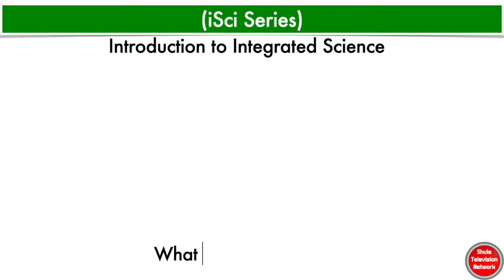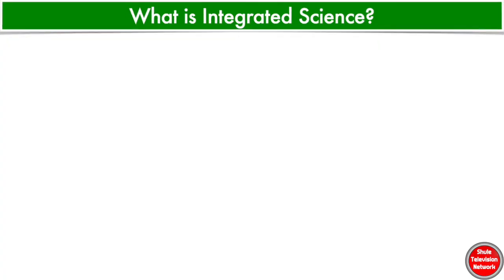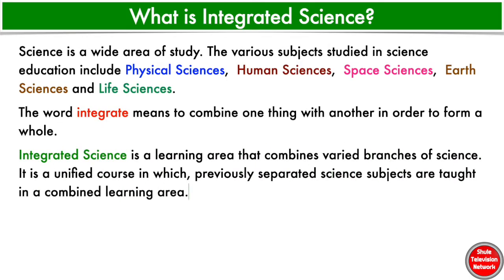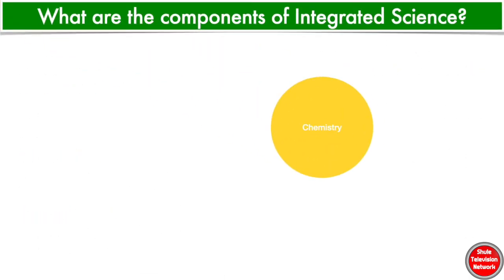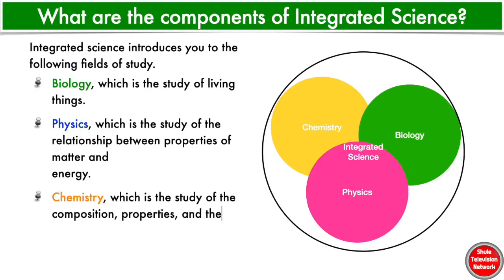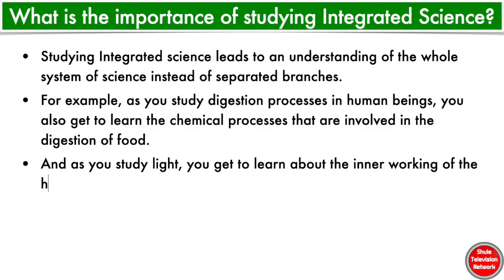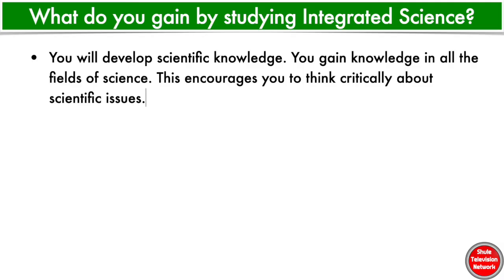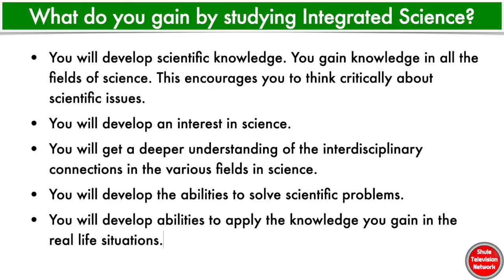Explainer Lesson 34: Introduction to Integrated Science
In this lesson, we answer the following questions:
1.    What is Integrated Science?
2.    What are the components of Integrated Science?
3.    What is the importance of Integrated Science in daily life?
4.    What do you gain by studying Integrated Science?